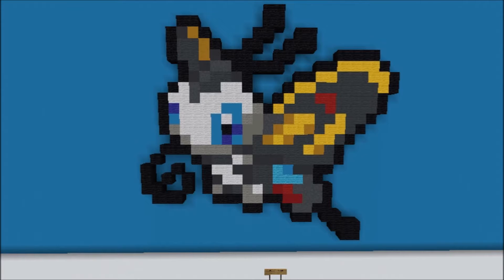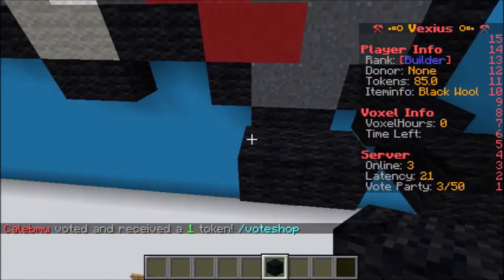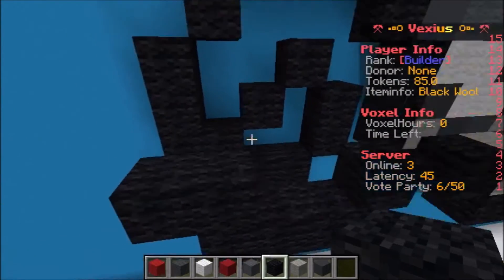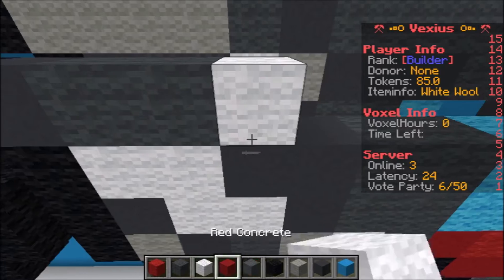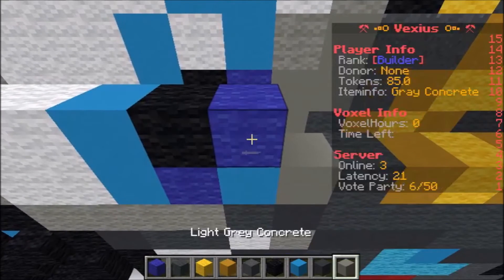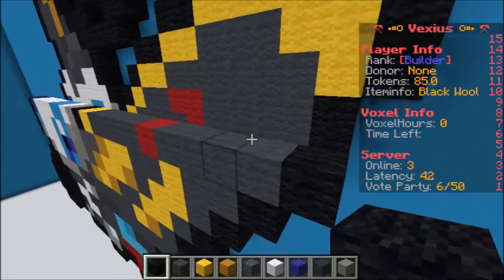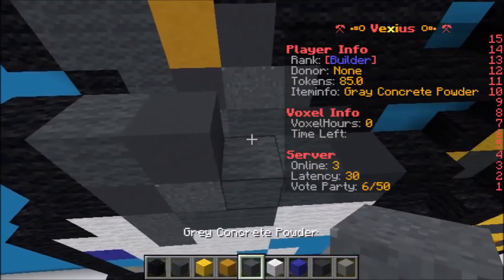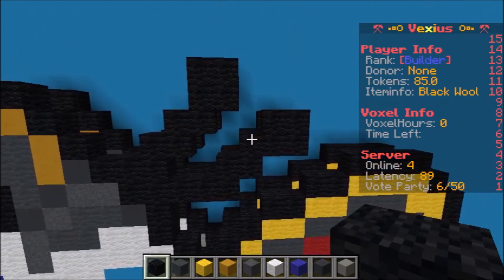Minecraft Pixel art tutorial Beautifly (Pokemon)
Welcome back Nerdsters here is another round of videos,
I do not get paid for videos, I used to. But now I don't because youtube changed things.
*Eternal Screaming sounds*
We do weekly videos almost every day ranging from Minecraft Tutorials, to running comedy gags, to some other random stuff.